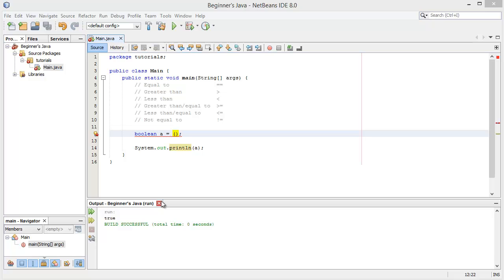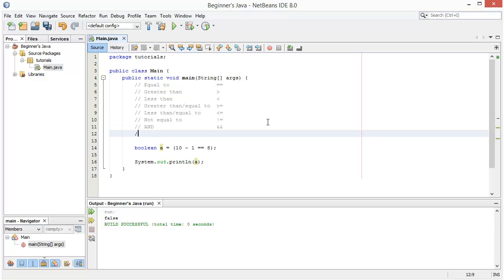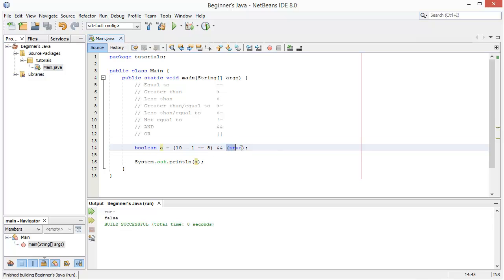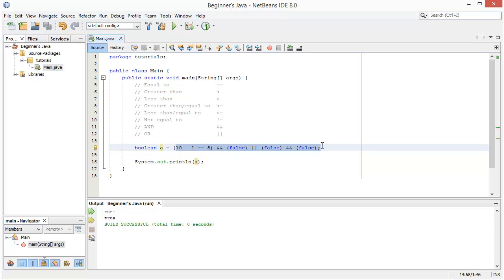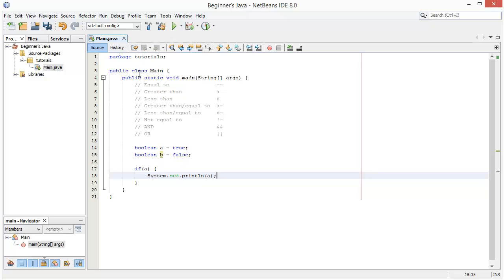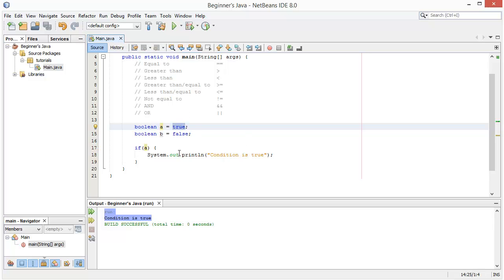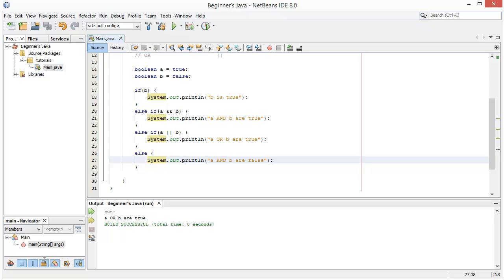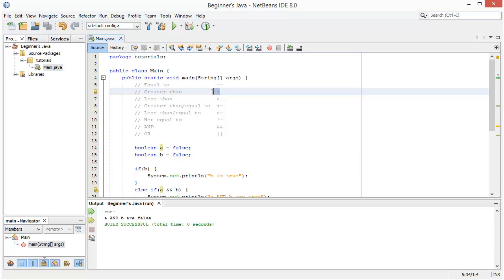Java For Beginners: Else/Else If Statements & AND/OR Operators (5/10)